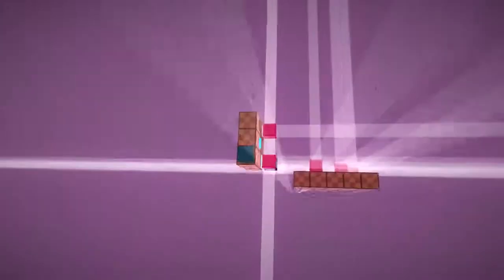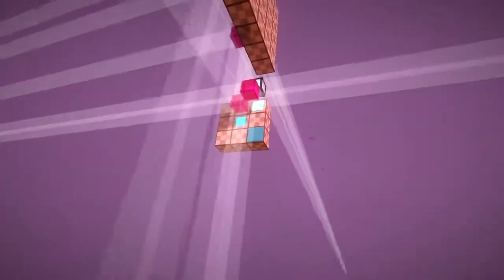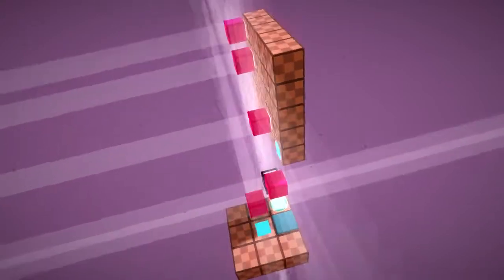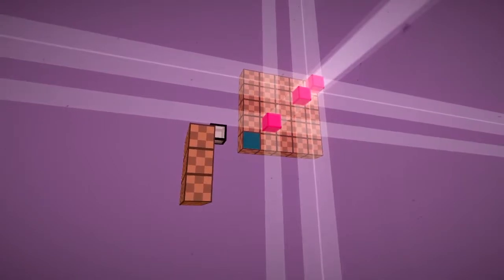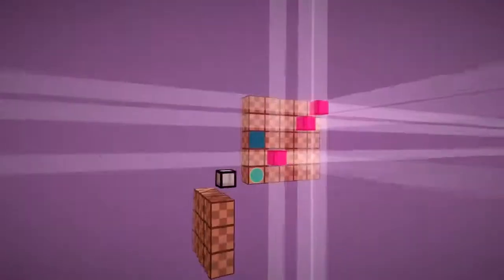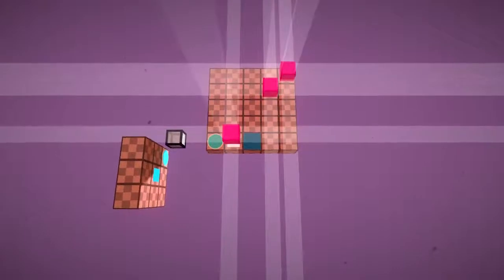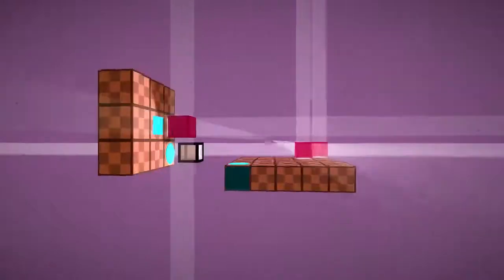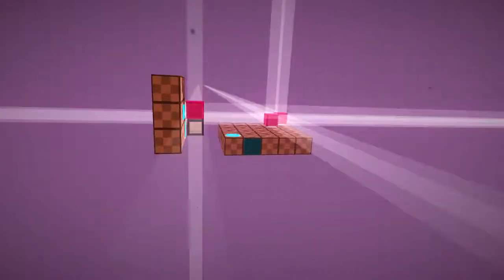English Country Tune - Freestyle A #10 Walkthrough